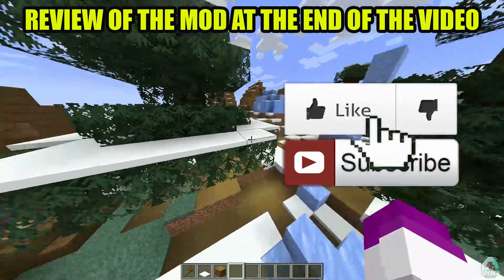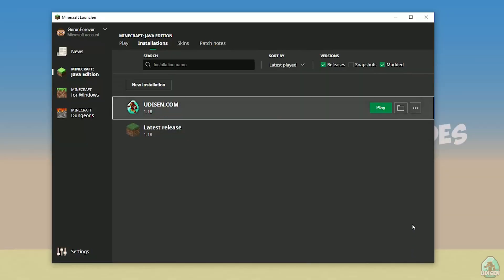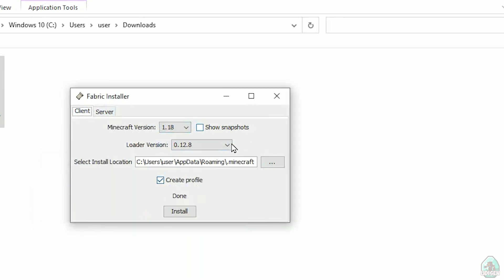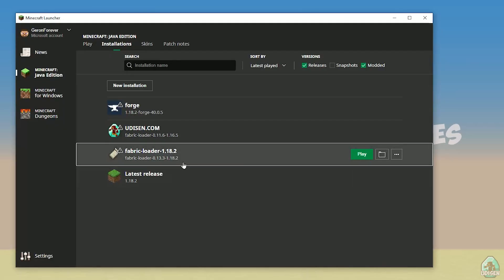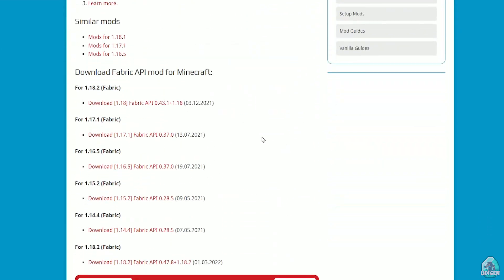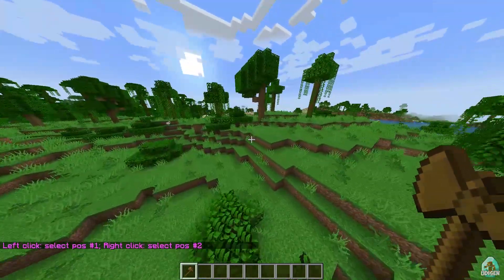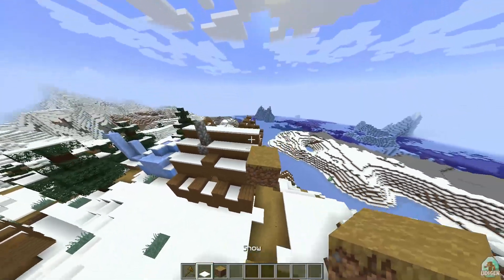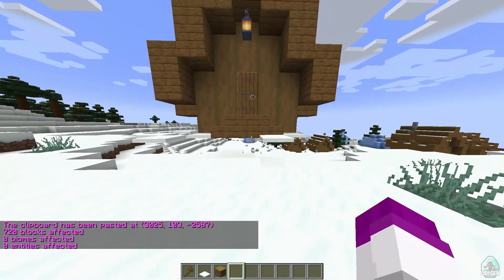WORLD EDIT MOD 1.18.2 minecraft - how to download & install WorldEdit 1.18.2 (with FABRIC)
My Channels:
Timecodes:
00:00 Preroll
01:03 Install Fabric
02:19 Install mod
03:16 Mod Review